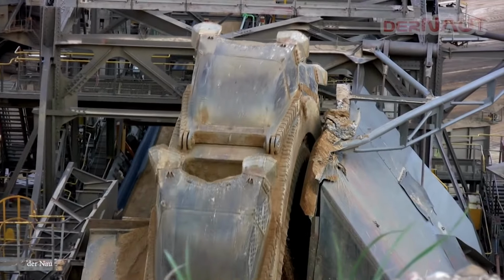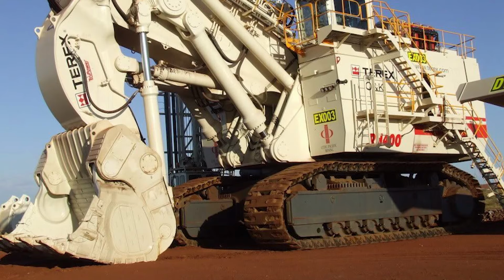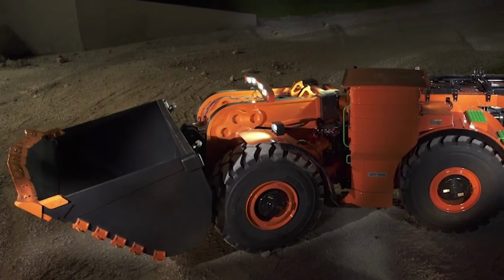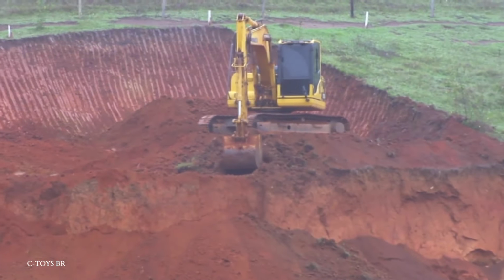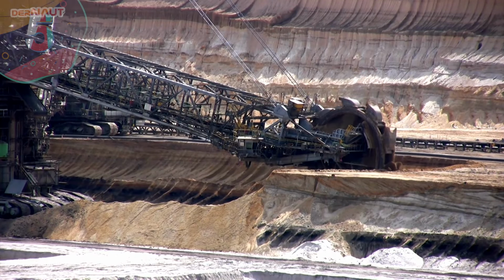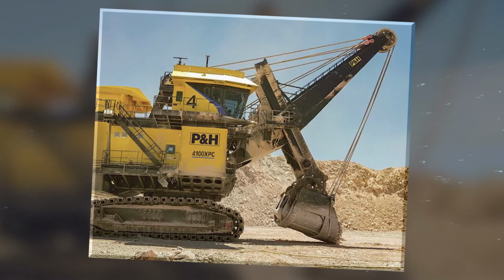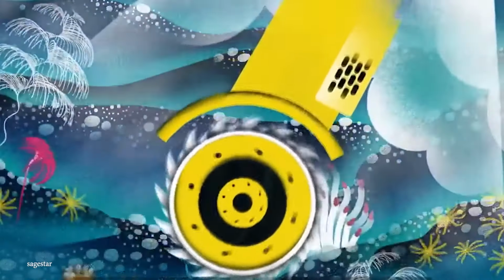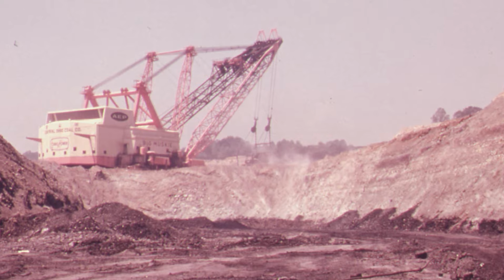TOP 15 INCREDIBLE Mining Machines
Mining continues to be one of the most profitable industries on the planet. With a rich history, mining has always been a popular endeavor worldwide. It has evolved a lot over time though, and the machines being used to dig, lift, and move the earth have changed over time. Join us for today's video, as we look through the top 15 most incredible mining machines.